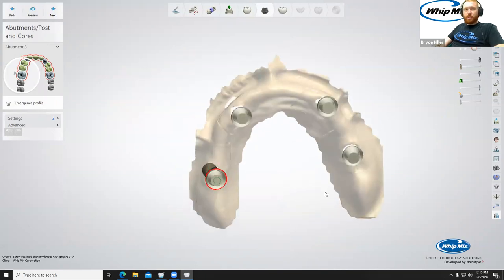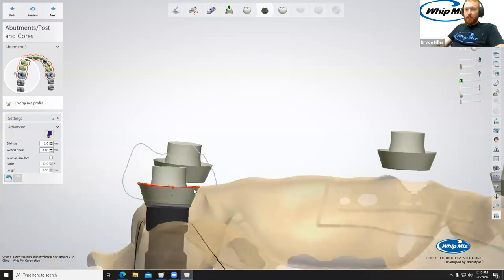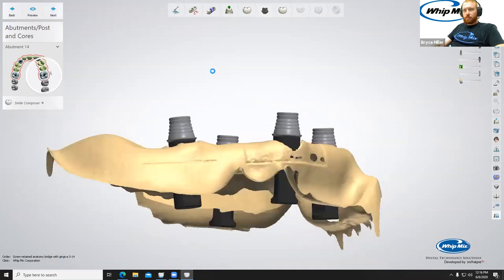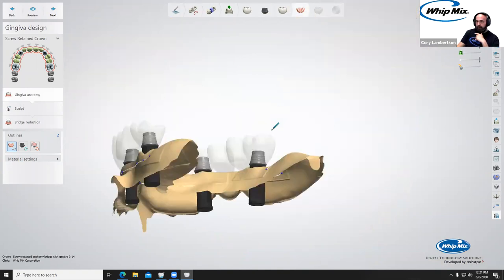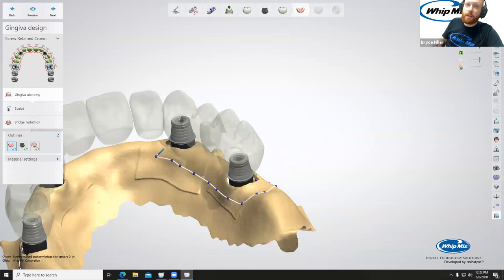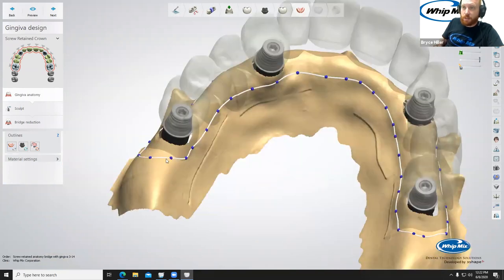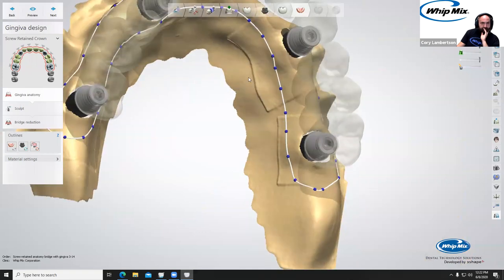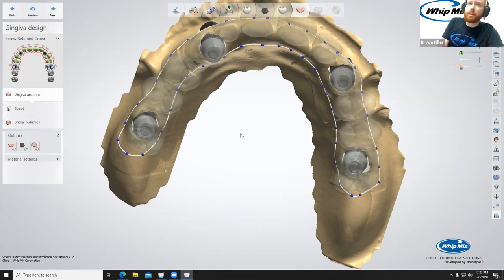Digital Dentistry Training Series: Toronto Bridge Design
Within 3Shape 2020 the ability to properly design Toronto bridges is finally streamlined. Join with Bryce and Cory as they show you new process of designing a Toronto Bridge.